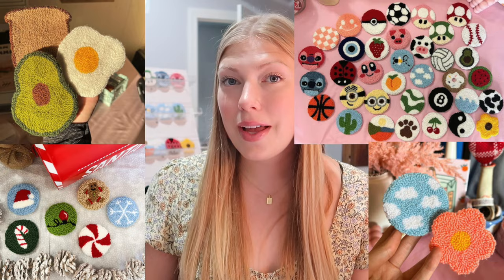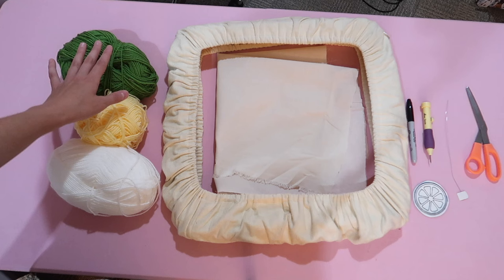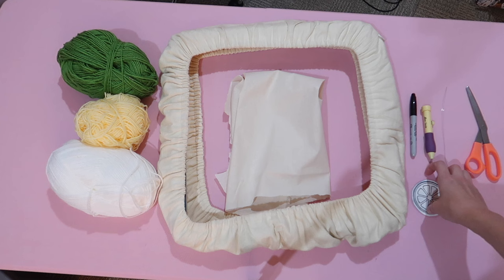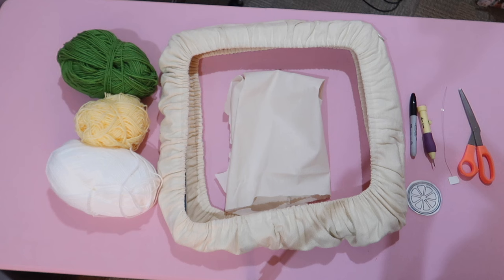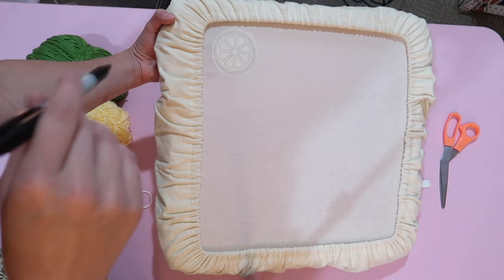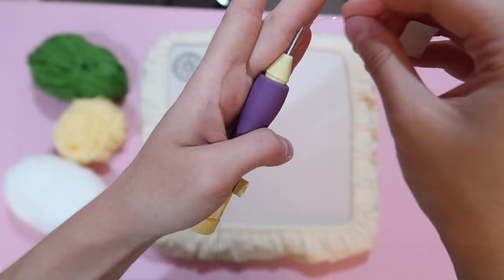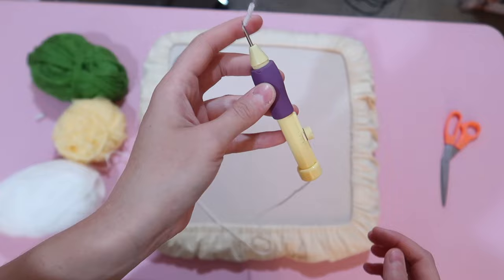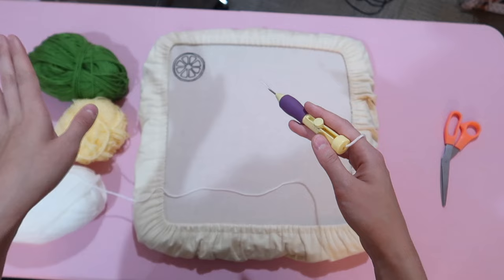HOW TO PUNCH NEEDLE FULL GUIDE + revealing all of my secrets!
The links to the exact fabric, yarn and punch needles I have used are below! I really hope this video is helpful and be sure to leave any questions in the comments!

Fabric, yarn and needle combinations that have worked for me:

COMBINATION 1:
Monks cloth

Lavor/lacis punch needle

COMBINATION 2:
Poly linen

Size four yarn

Lavor/lacis punch needle

COMBINATION 3:
Muslin

COMBINATION 4 (forgot to mention in video):
Duck Fabric

Punch needle threaders

Important punch needle tips:
- Keep slack in the yarn while working
- Keep eye of the needle pointing towards your last punch
- Keep punches close together
- To undo a mistake, simply pull the yarn out, scratch the fabric back into place and re-punch